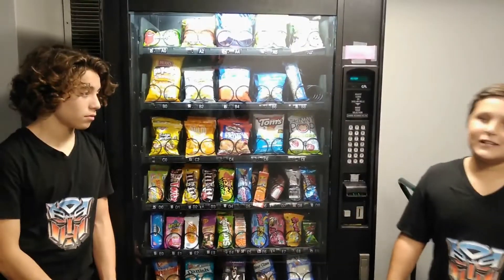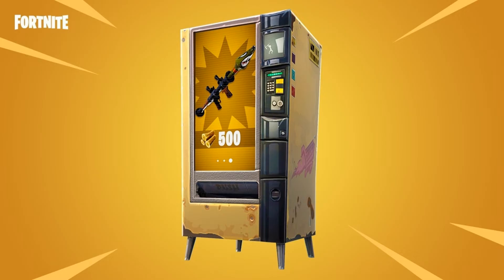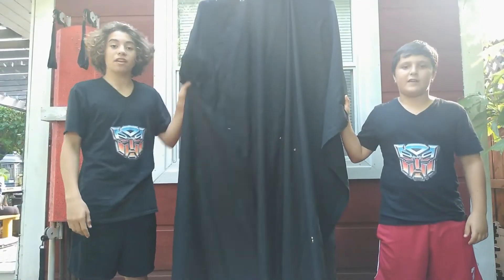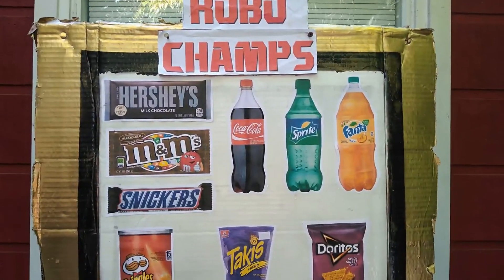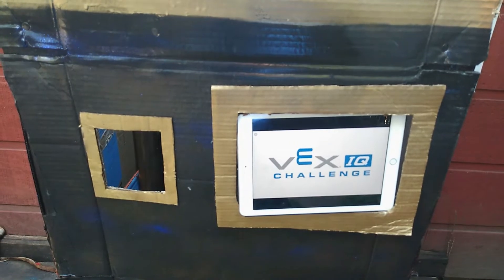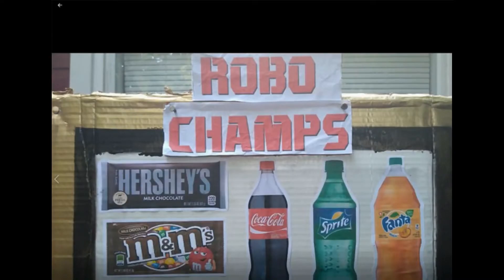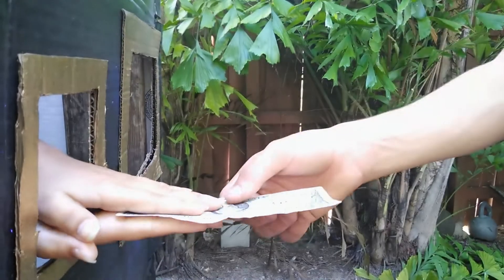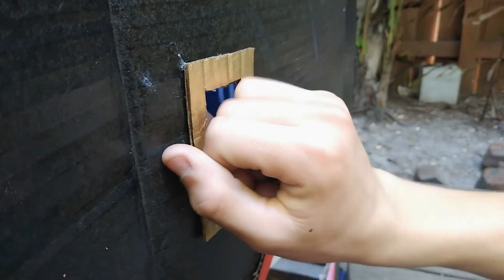VEX IQ STEM project "Math Vending Machine"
This is a STEM project of RoboChamps Vex IQ team 87702A.
Math Vending machine.
2018/2019 "Next Level"